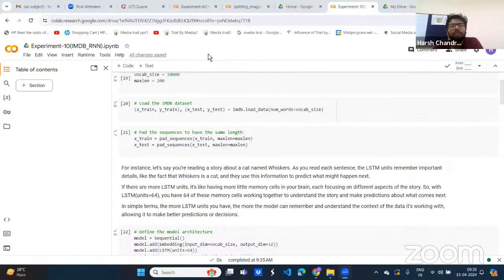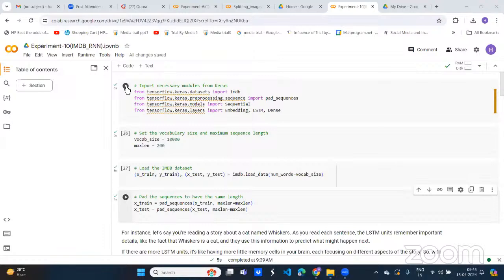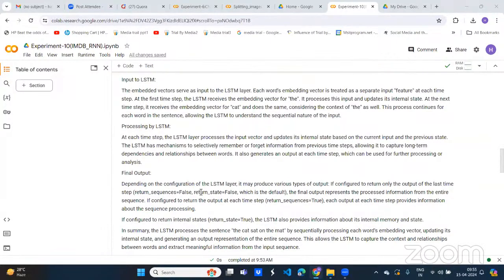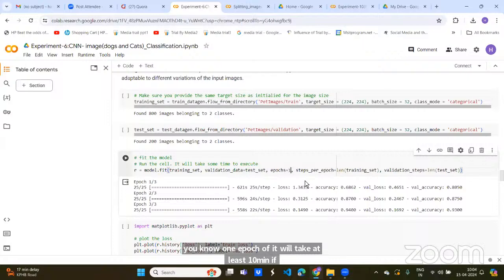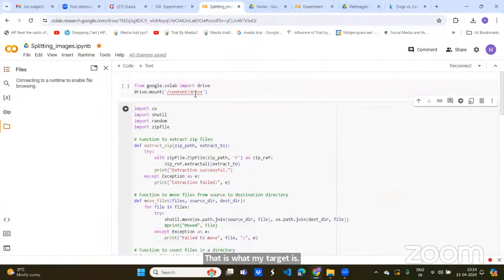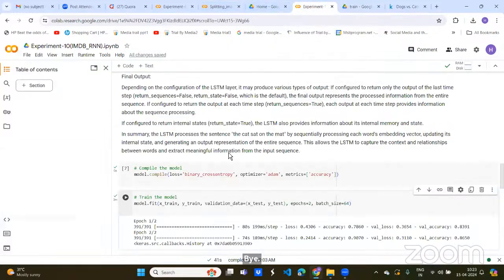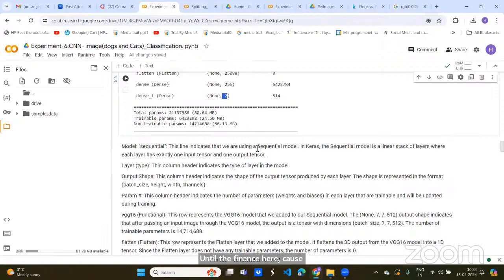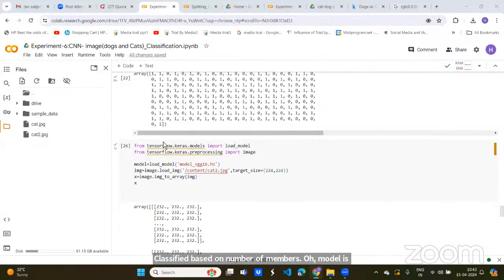Deep Learning Lab 15.04.2024